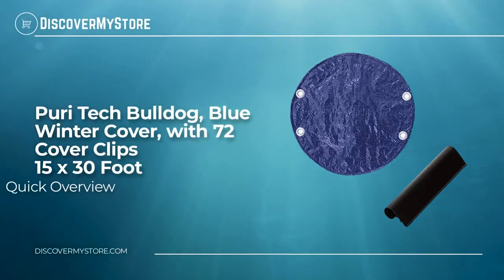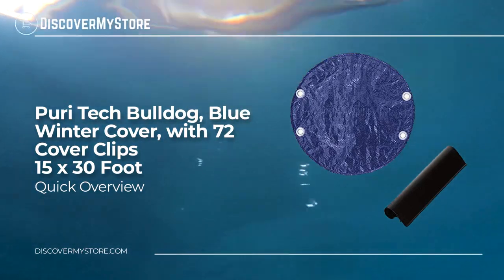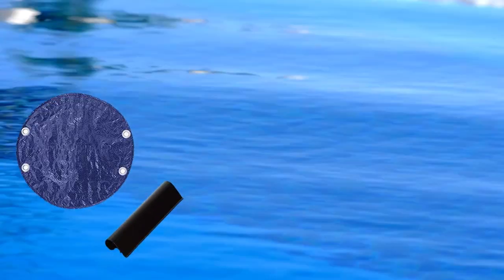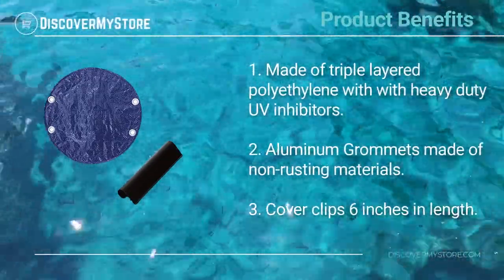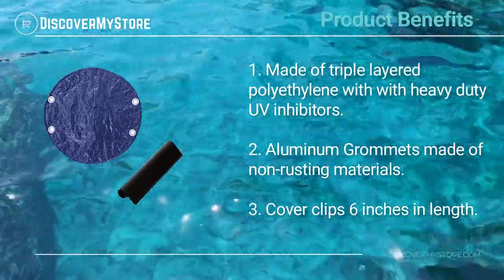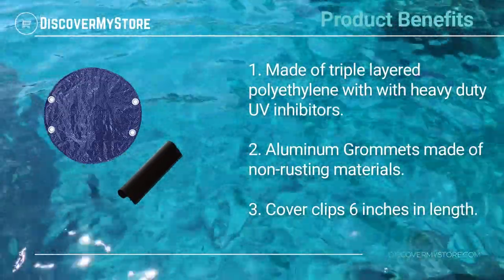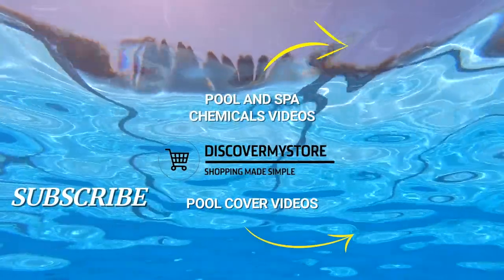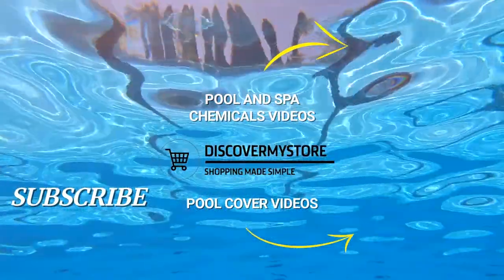Puri Tech Bulldog, Blue Winter Cover, with 72 Cover Clips, 15 x 30 Foot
Hi! In this video, we will quickly overview Puri Tech Bulldog, Blue Winter Cover, with 72 Cover Clips, 15 by 30 Foot

This cover is made for above ground swimming pools and is made of triple layered polyethylene with with heavy duty UV inhibitors. It's thick material prevents tears and rips from winter season to winter season. Two grommets are placed every three feet to ensure a tight fit to your pool. Heat Sealed seams have a sewn-in polypropylene cord for added reinforcement. Includes a Vinyl Coated Steel Lock-Down Cable to secure cover to pool all season long. This cover allows for a 4 feet overlap on the sides of pool to secure the cable to. Also Includes a non-rusting deluxe aluminum cable winch to secure cable to swimming pool tightly to ensure a watertight seal.

Product Benefits
1) Made of triple layered polyethylene with with heavy duty UV inhibitors.
2) Aluminum Grommets made of non-rusting materials.
3) Cover clips 6 inches in length.

USEFUL RESOURCES